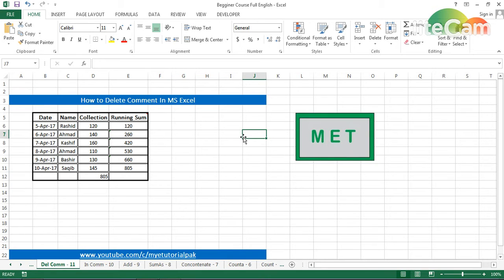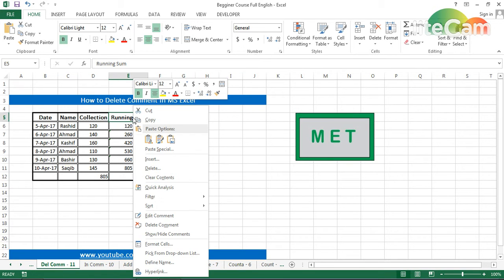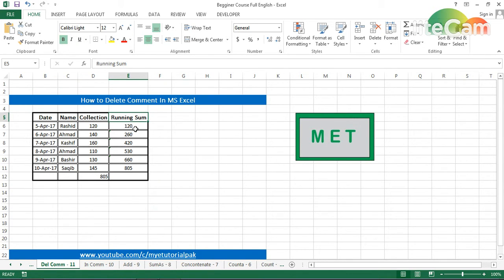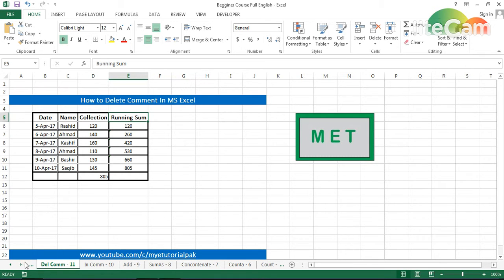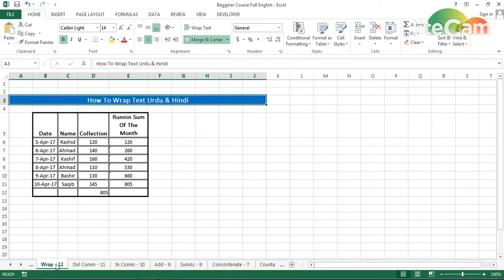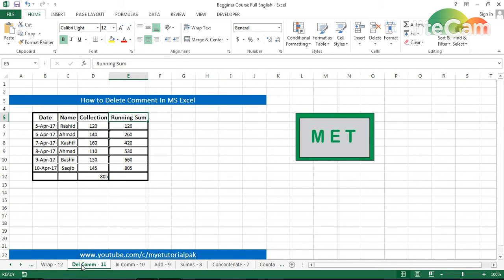How to Delete Comment In MS Excel - Part 11